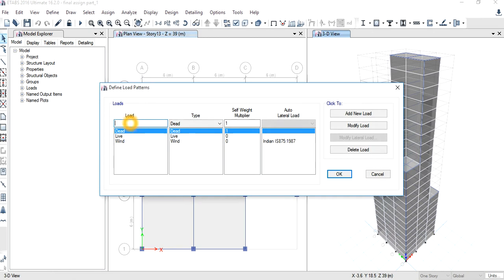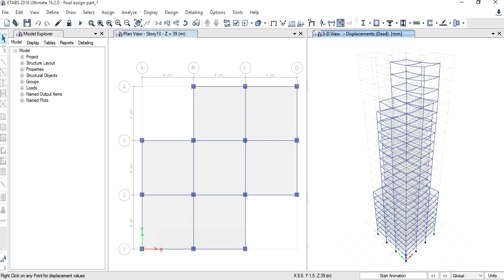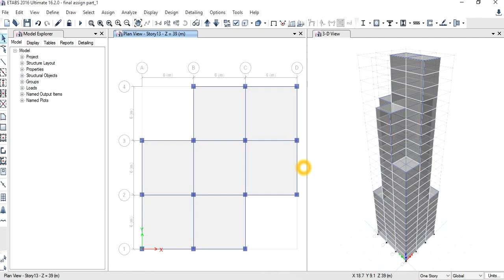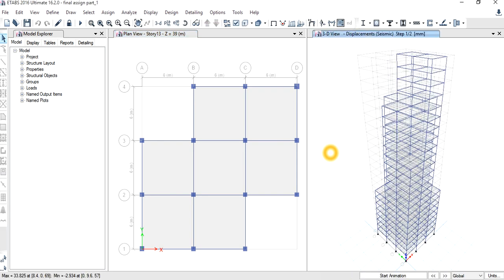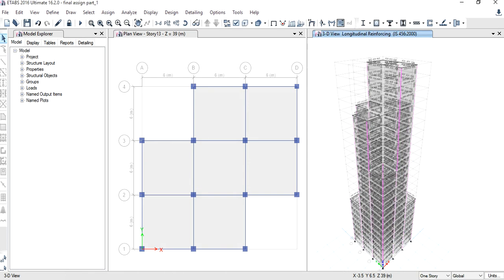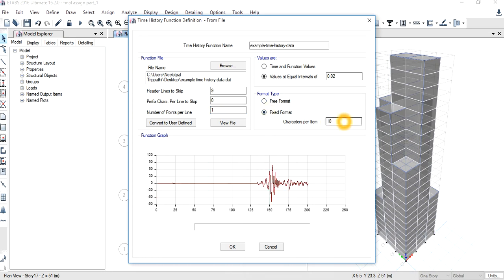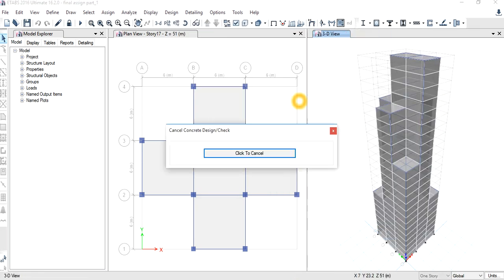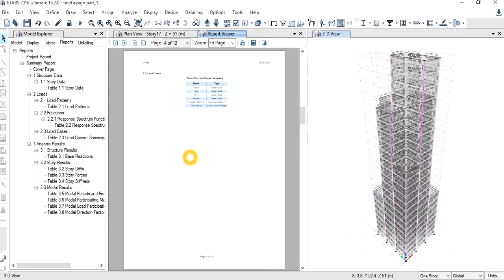Seismic Design - Project assignment for Skyfi Labs online course - by (Neelotpal Tripathi)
This video is made by Neelotpal Tripathi of Faculty of Engineering , Dayalbagh Educational Institute , Agra . As part of the final assignment of Seismic Design course from Skyfi Labs. The Seismic Design online video tutorials from Skyfi Labs was used to complete this project.

PLEASE USE EARPHONES/HEADPHONES FOR BETTER AUDIO EXPERIENCE